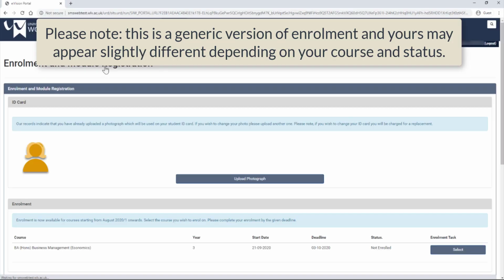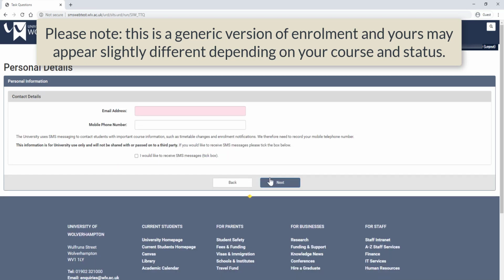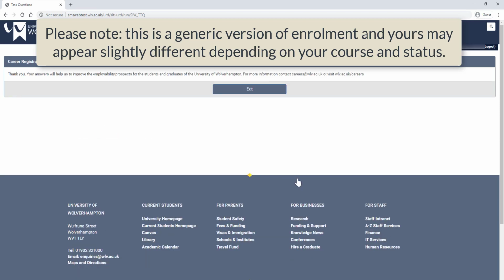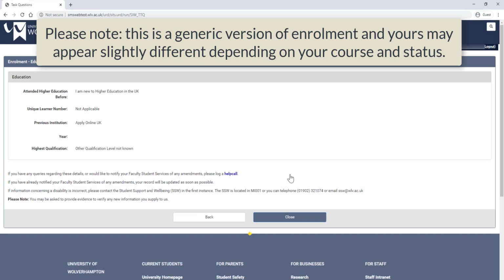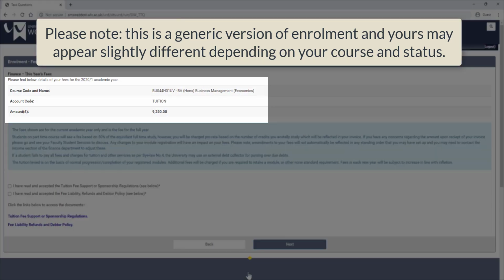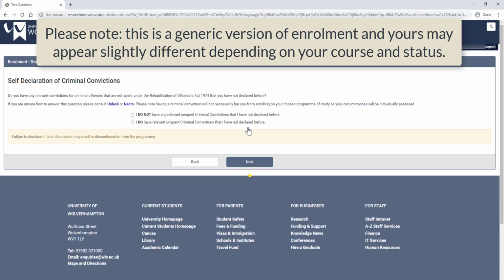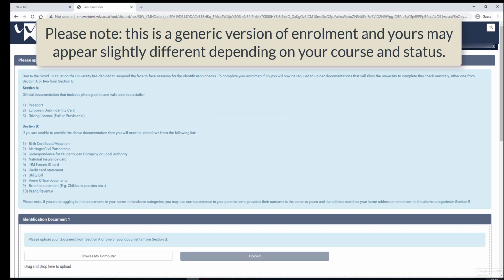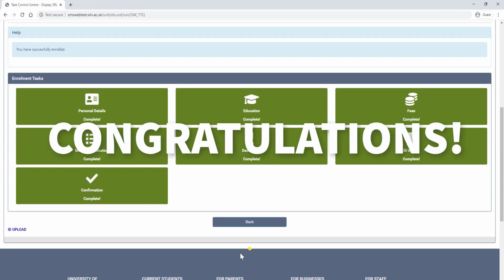UG FT enrolment walkthrough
This is a step-by-step generic enrolment walkthrough for the University of Wolverhampton.

Please note: your enolment task may look slightly different.